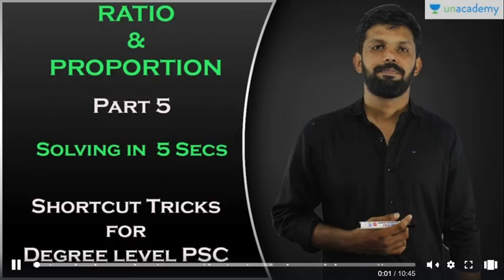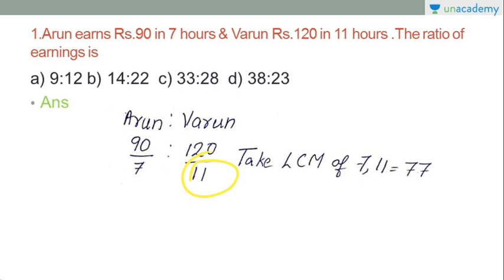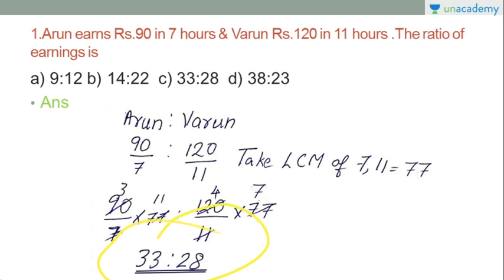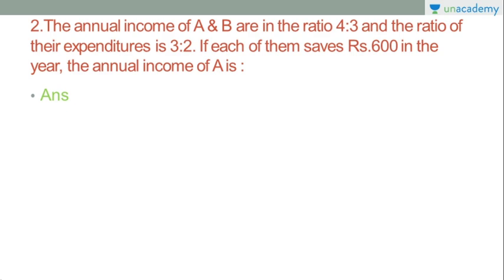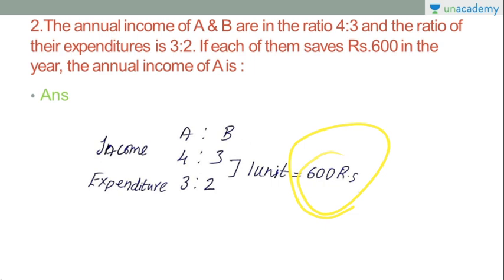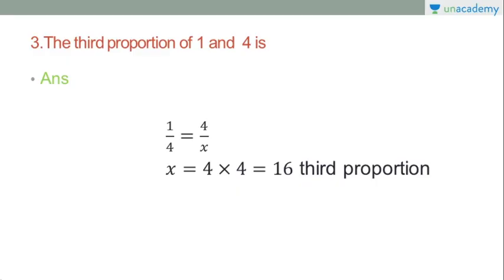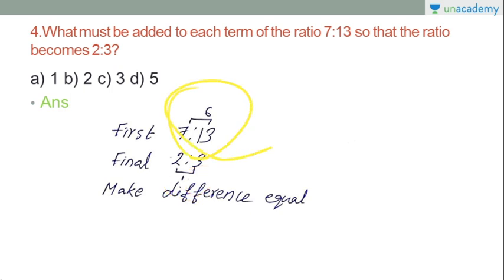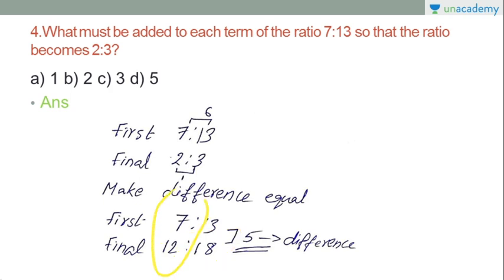Ratio and Proportion Part 4 | ISMAIEL KALADY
In this session, Ismaiel will discuss Ratio and Proportion for Kerala PSC.

ഡിഗ്രി ലെവൽ പ്രിലിംസ് പരീക്ഷക്കു വേണ്ടി ഇനി നമുക്ക് പഠിച്ചു തുടങ്ങാം...

referral_code=NLIVE&duration=12

Use code  ISSUMATHLIVE  , Unlock FREE Special Classes on our

You can enrol to Unacademy Subscription and get the following benefits:
1. Learn from your favourite teacher
2. Dedicated DOUBT sessions
3. One Subscription, Unlimited Access to Live Online Classes and Videos
4. Real-time interaction with best-in-class teachers
5. You can ask doubts in live online classes
Standard Description Format 2
6. Limited students in each Class
7. Download the videos & watch offline
About the educator:  Cracked RRB ALP, Group D, IBPS,SSC CGL/MTS Exams | Telegram/Youtube - Issu Math Academy| Maths & Reasoning for Kerala PSC

videos and FREE LIVE CLASSES just for you. Feel free to spread the word – share
the videos with your friends and classmates.